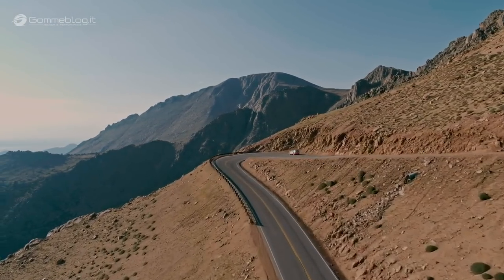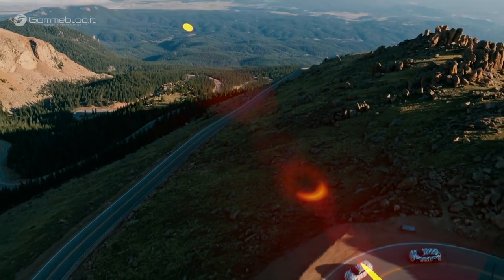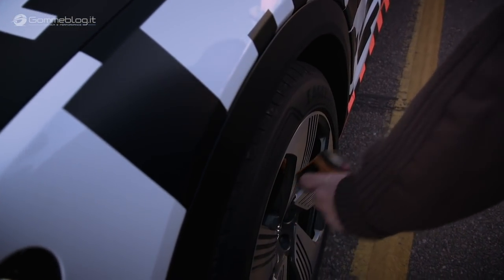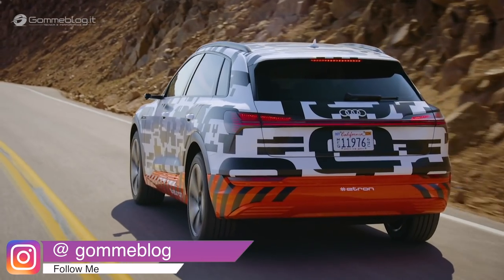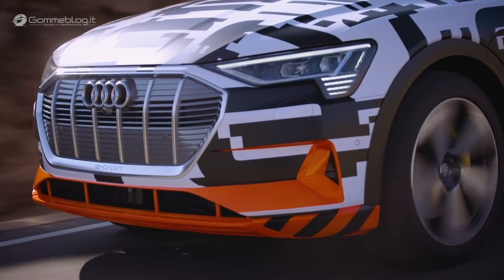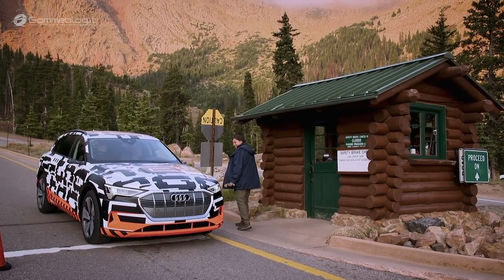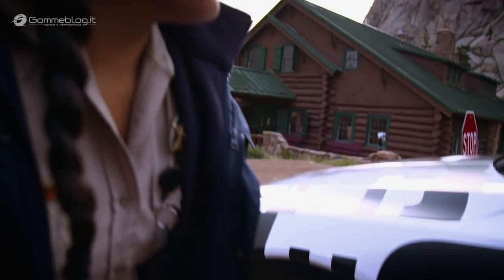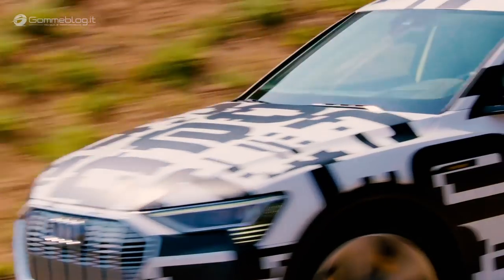Audi e-tron Prototype - Pikes Peak BRAKING TEST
Audi e-tron prototype braking test at Pikes Peak. At 4,301 meters, Pikes Peak is the highest summit in the southern Rocky Mountains. And it’s track is just as spectacular, winding for 31 kilometers with a decline of seven percent. There’s no better place than here to test the brakes of the Audi e-tron prototype. The electronic SUV impresses with efficiency: the innovative recuperation system charges the battery and specifically developed brakes ensure safety and performance – even under extreme conditions.

 facelift neu 2019 exterior all-new